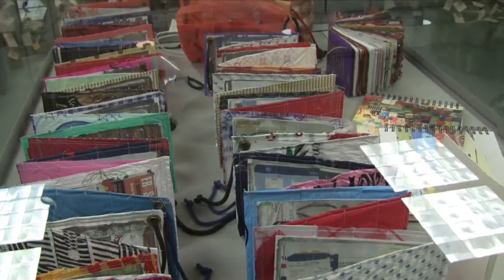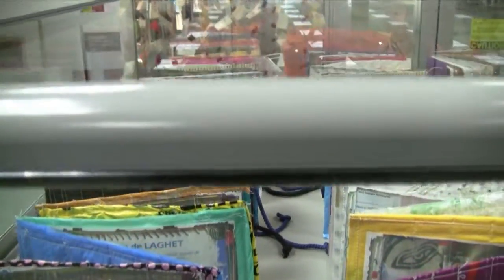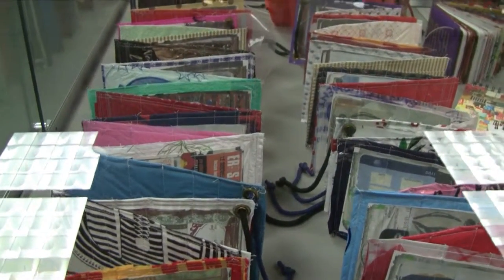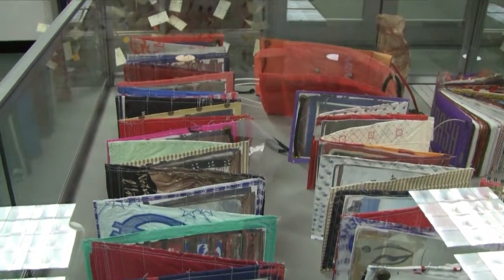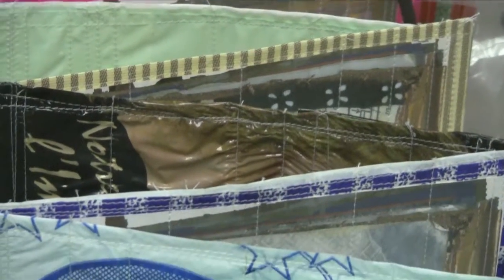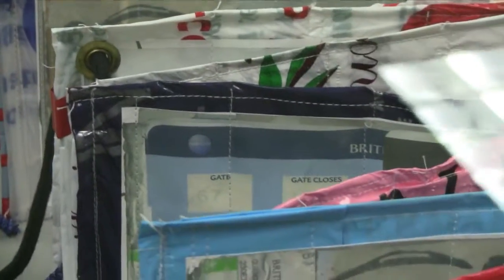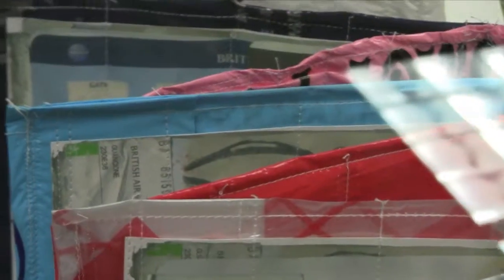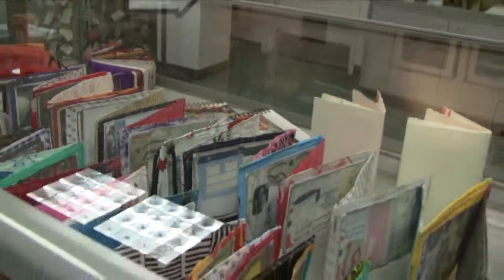Karen Guancione's Plastic Bag Accordion Book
This short video is one in a series of a curated tour of Karen Guancione's exhibit "A Portable Constant Obsession" at Rutgers' Alexander Library in New Brunswick, NJ. The curator and narrator is Michael Joseph, Rare Books Librarian at Rutgers University Libraries. All artwork copyright Karen Guancione. All artwork reproduced in this video with permission of the artist. This video accompanies a story on my blog, Here and There